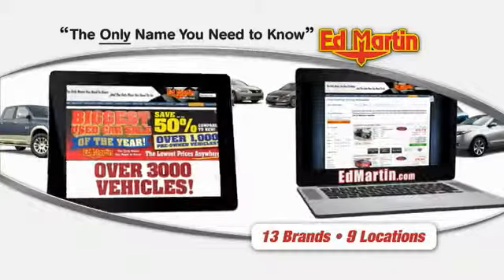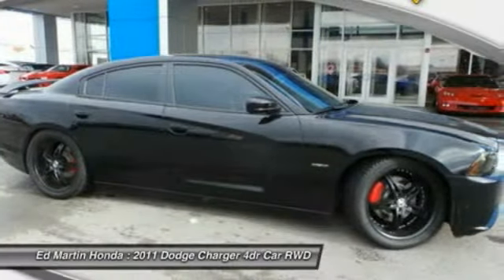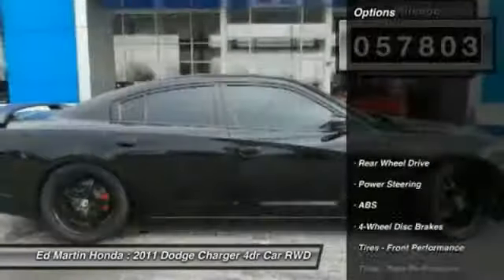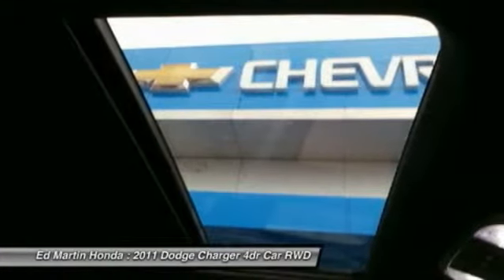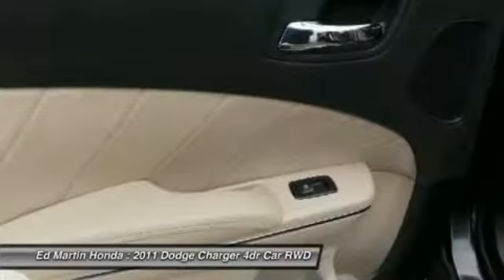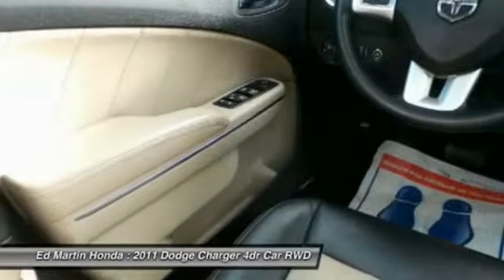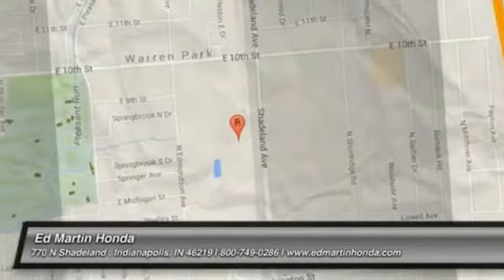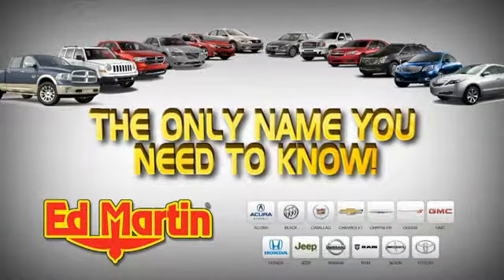2011 DODGE CHARGER Indianapolis, IN 2X1187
2011 DODGE CHARGER Indianapolis, IN
Stock# 2X1187

SERVICED & COMPLETE DETAIL!!, HEATED LEATHER SEATS!, GREAT SERVICE HISTORY!, POWER SUNROOF!, And REAR SPOILER!!. Success starts with Ed Martin Honda! This gorgeous 2011 Dodge Charger is the car that you have been looking to get your hands on. This great Dodge is one of the most sought after used vehicles on the market because it NEVER lets owners down.